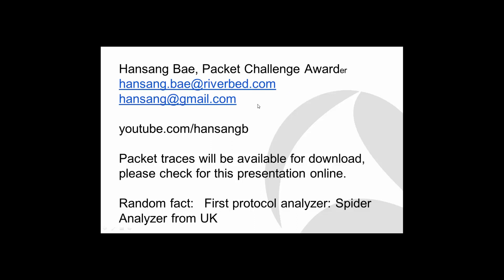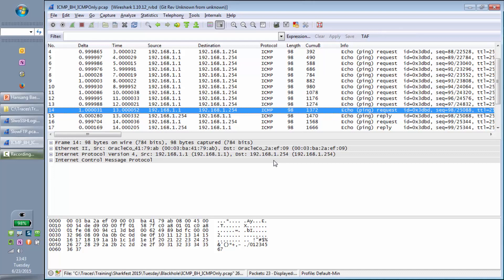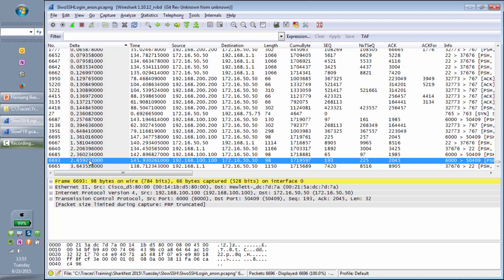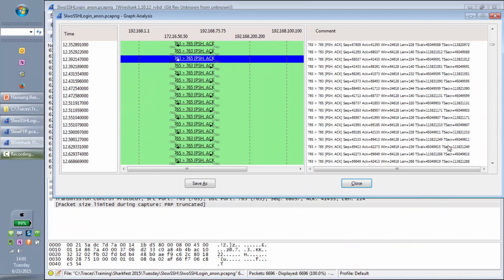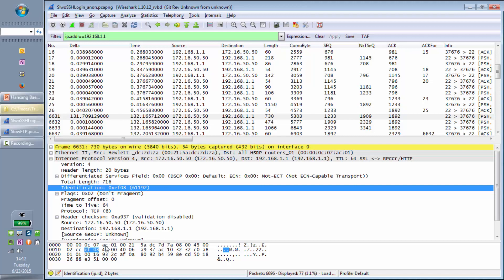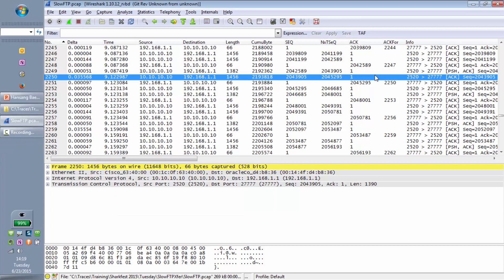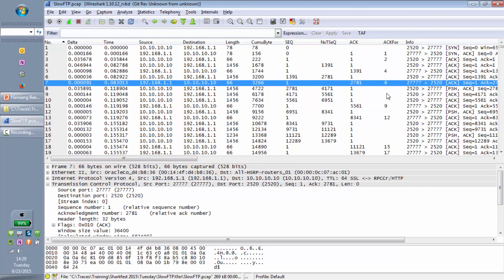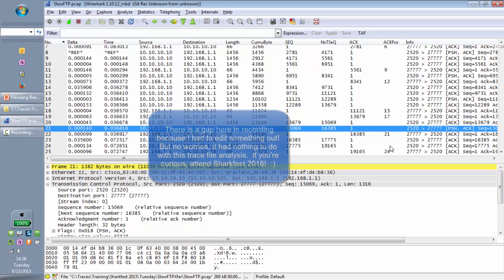SharkFest'15 - Hansang Bae Class 01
The title of this class is: "Troubleshooting Fundamentals: Time-Tested Technique to Finding Root Cause - How I Approach Every Packet-Level Troubleshooting Exercise".

This was recorded on June 23rd, 2015 at the Computer History Museum in Mountain View, CA.